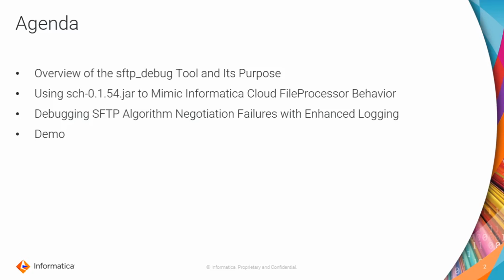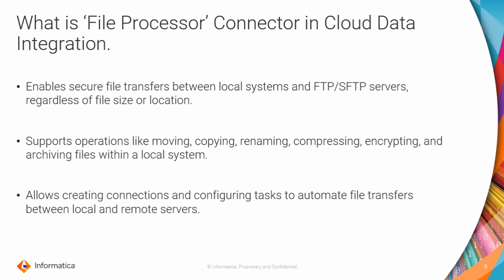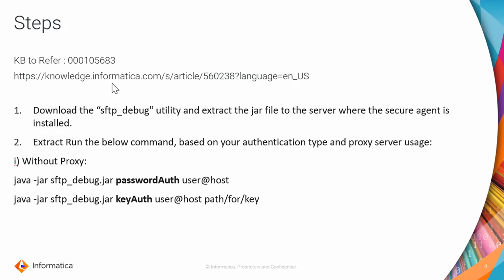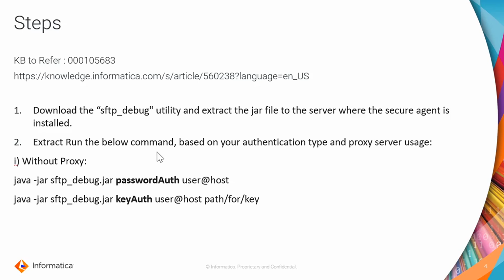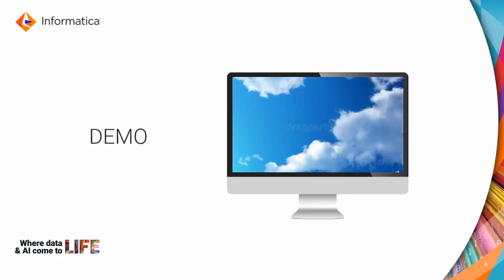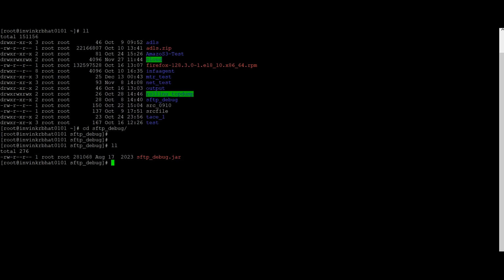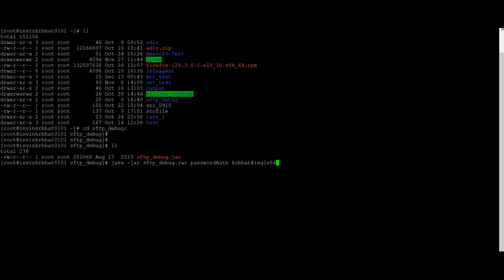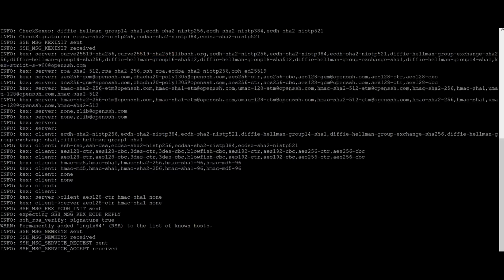Print Extra Logging when Connecting to SFTP Server to Mimic Cloud File Processor Connector Behavior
This video explains how to use tool to print extra logging while connecting to SFTP Server using “"sch-0.1.54.jar” library to Mimic Informatica Cloud FileProcessor connector behavior.

Expertise: Expert
User type: Developer
Category: Configuration
Project Phase: Configure and Implement
Problem Type: Connectivity